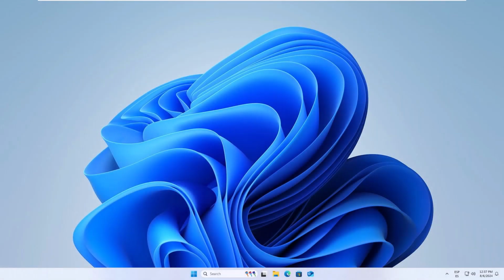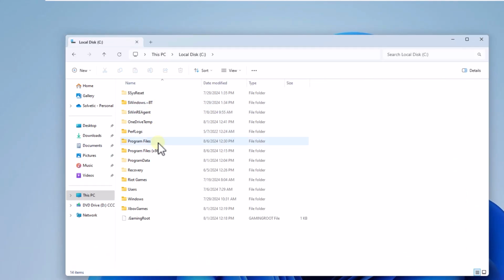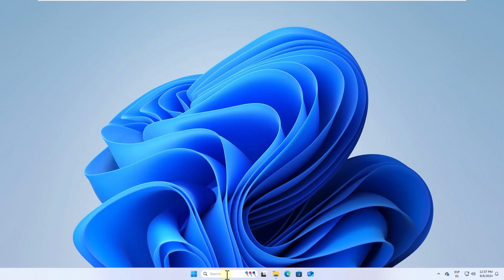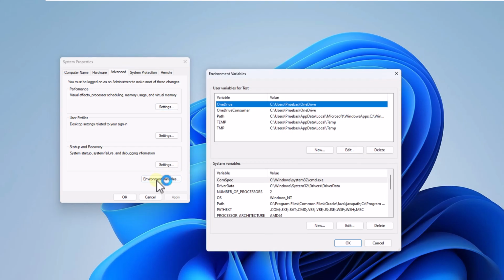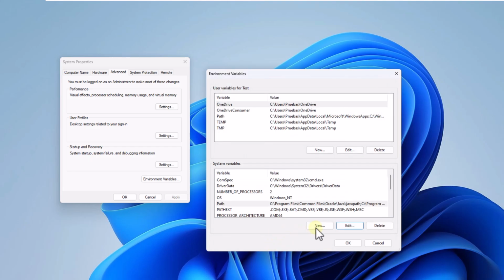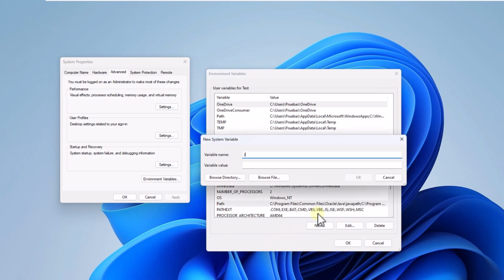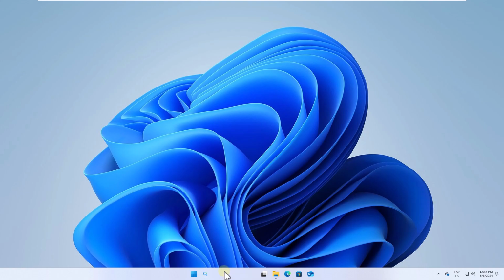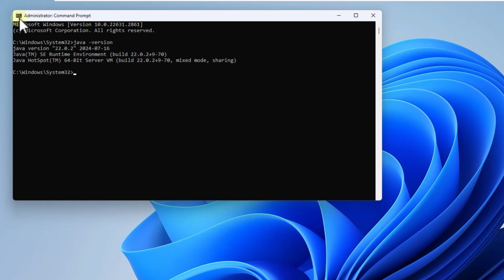JAVA Not Recognized as Internal or External Command FIX ✅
In this Solvetic video, we're going to show you how to fix the "JAVA is not recognized as an internal or external command" error in Windows. This error often occurs when you try to run Java commands in the Command Prompt (CMD) and it typically means that Java isn't installed correctly or isn't configured in the system's PATH environment variable. We’ll guide you through the steps to resolve this issue quickly and easily.

JAVA_HOME
Java -version